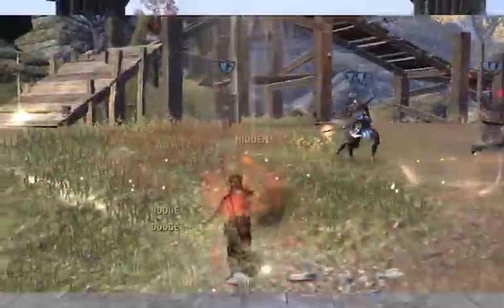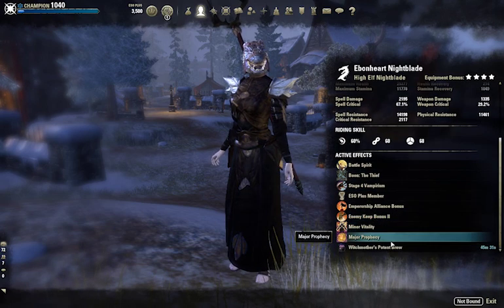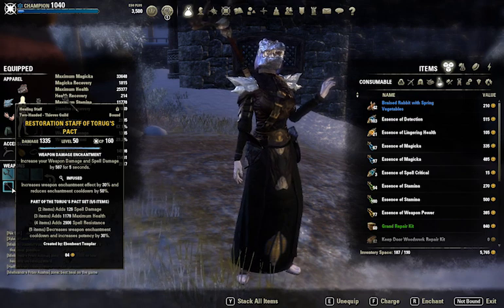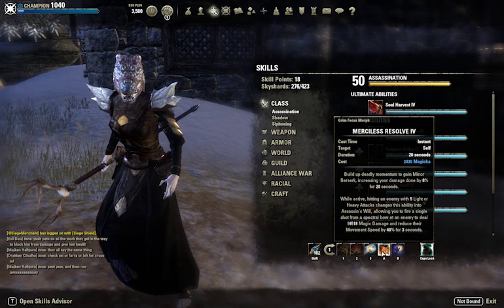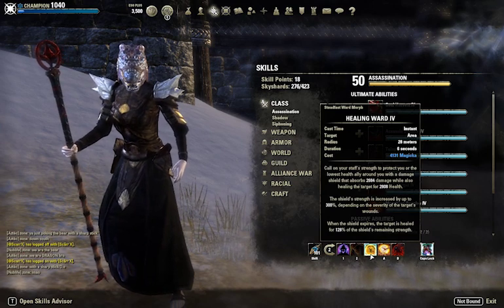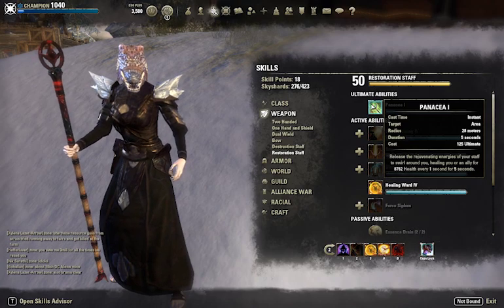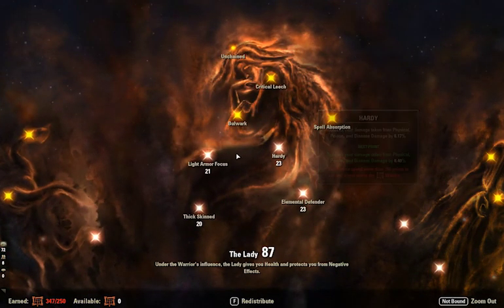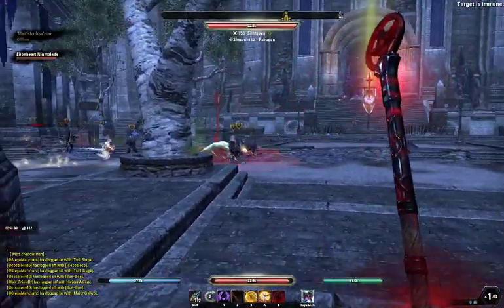Damage - Magicka Nightblade PvP Build & Gameplay - The Elder Scrolls Online: Summerset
The legendary torug gankblade build returns! I have rebuilt this bad boy for summerset and it has been AMAZING! This destro/resto light armor build has improved healing and mobility compared to its older iteration with no damage loss! Hope you guys enjoy!